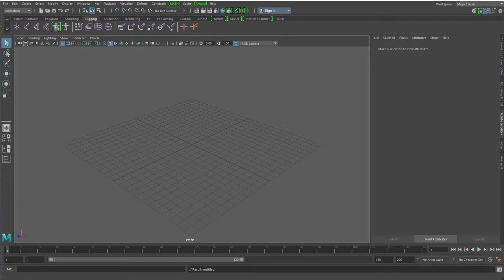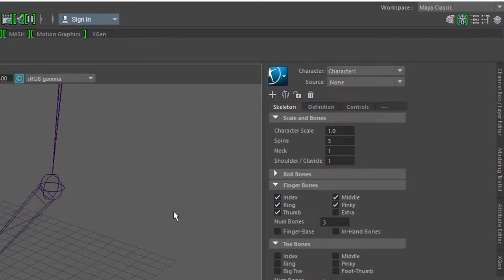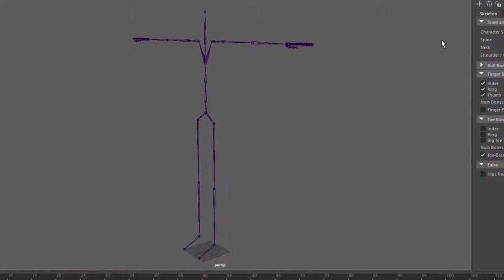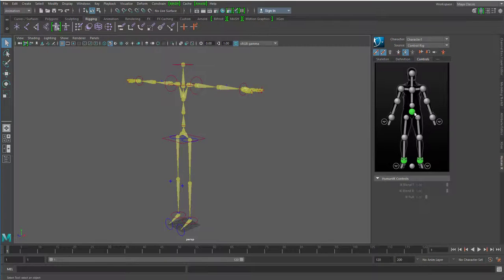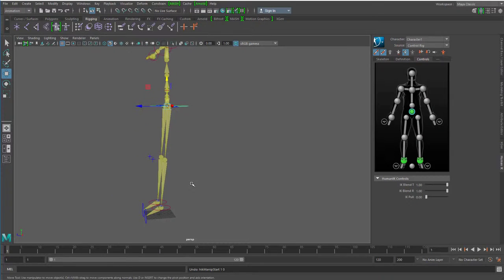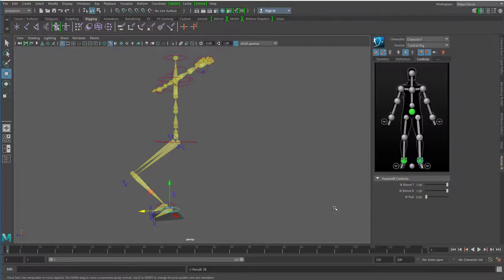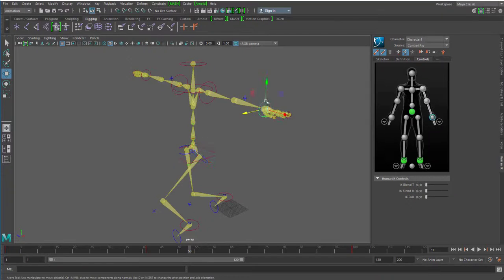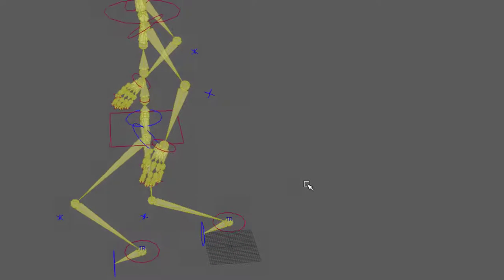Maya 2017 - Kontrollskelett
Maya hat in den letzten Versionen begriffen, dass die Animation von Figuren schwierig ist, und entsprechend Werkzeuge aus MotionBuilder eingebaut, mit denen sich Skelette automatisch bauen und viel intuitiver animieren lassen. Hier erkläre ich den Unterschiede zwischen den Knochen (die man rotiert, nicht bewegt!) und dem Gerüst, dem Rig (wo man durchaus bewegt und nur noch selten dreht). Beim Rig beugen sich z. B. die Knie automatisch, wenn wir die Hüfte nach unten ziehen.